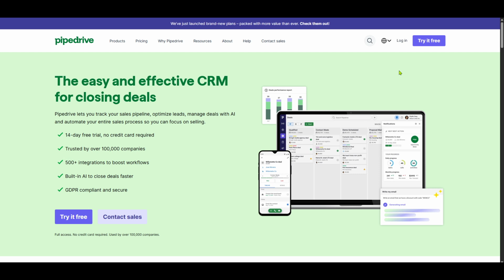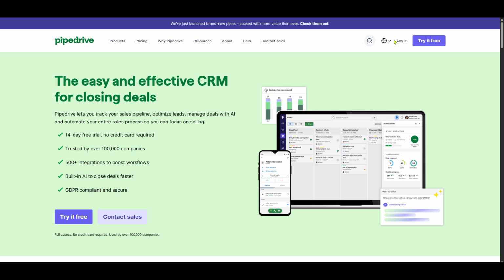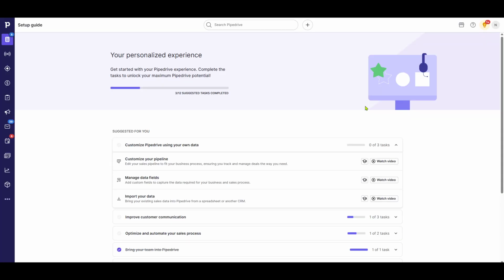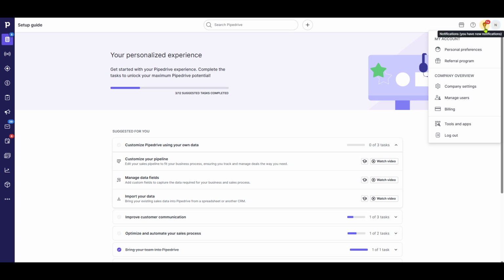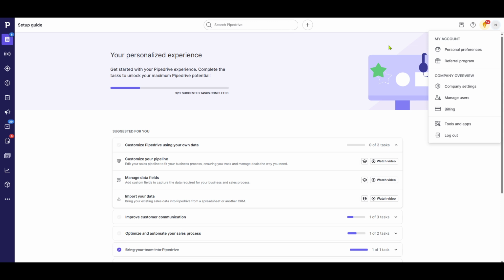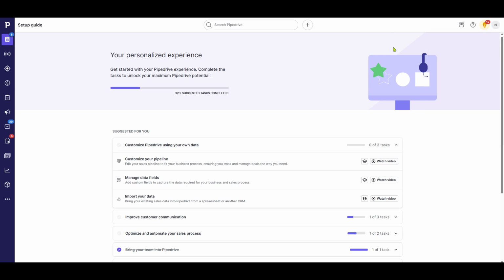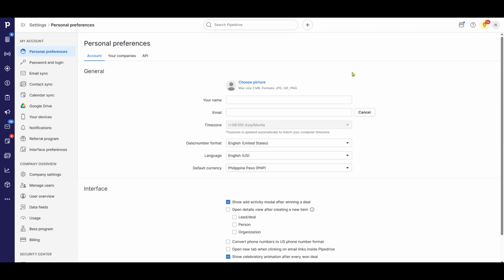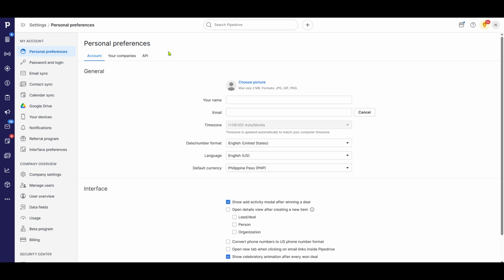How To Find Your Pipedrive User Id [2025 Guide]